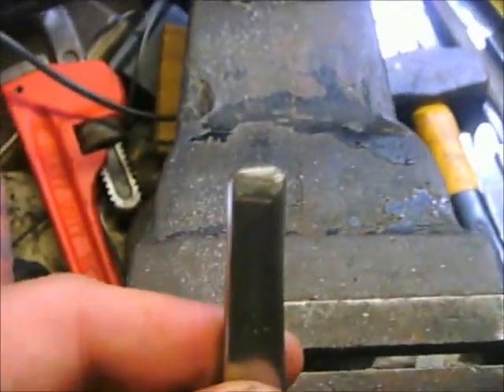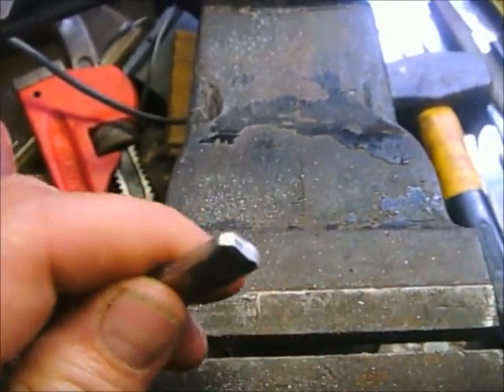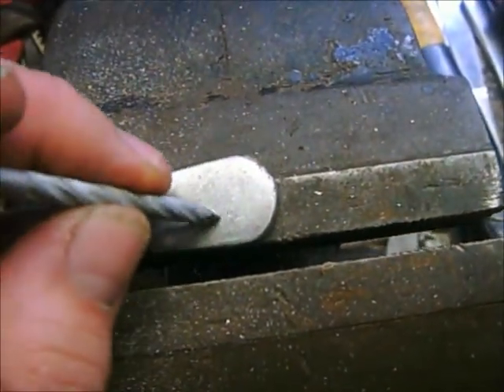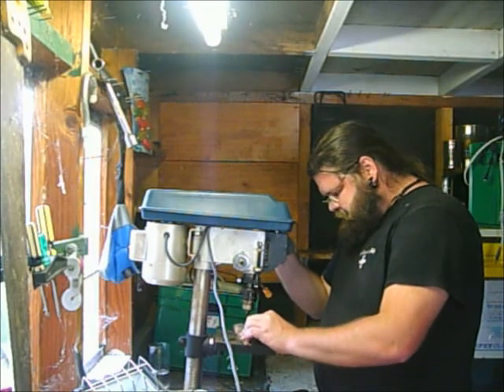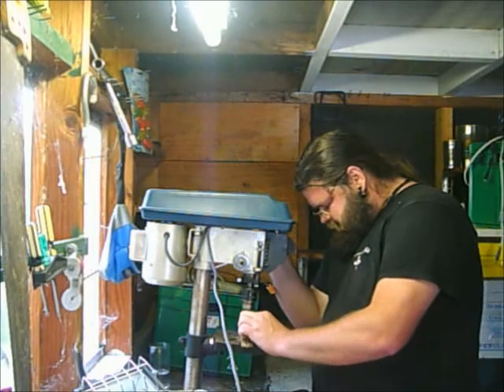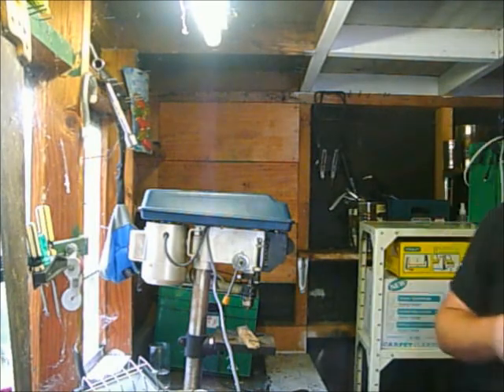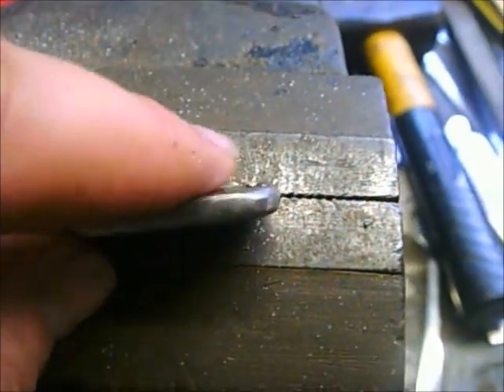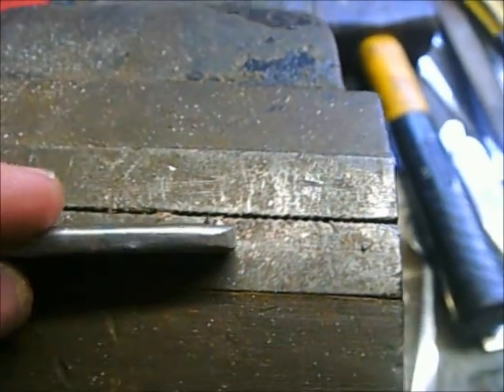DIY silverware blinker spinner